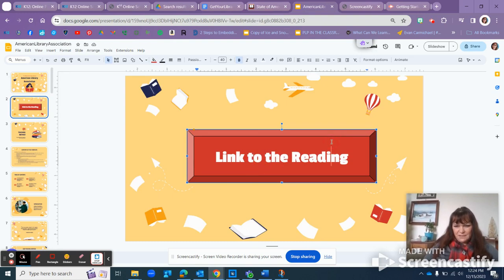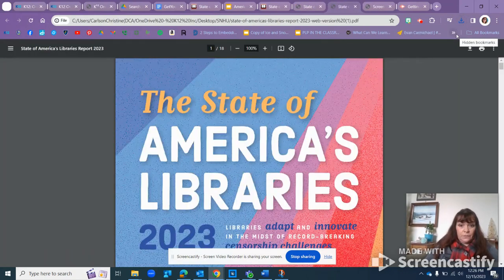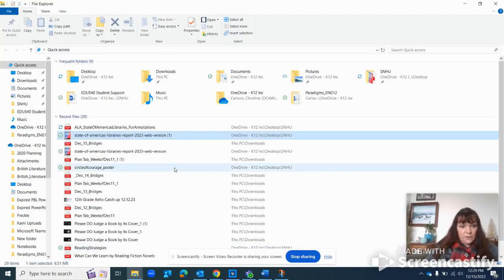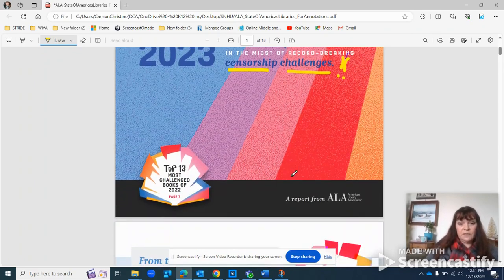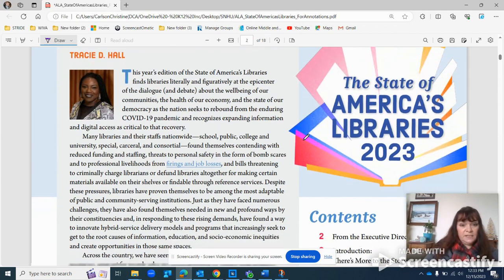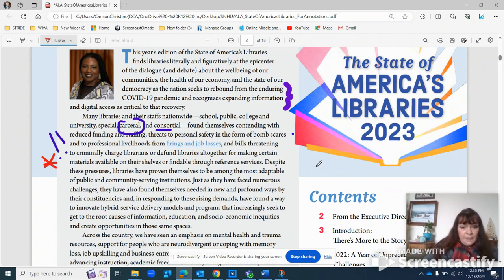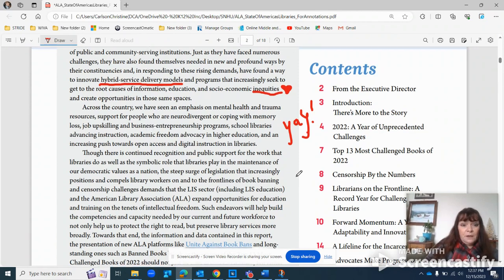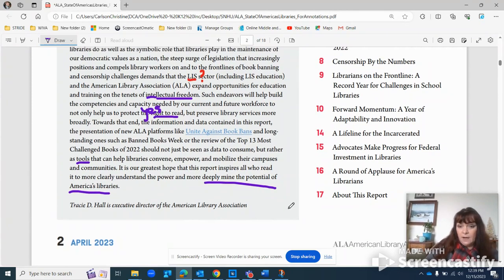ALA State of Americas Libraries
I will read the intro to the ALA's published document called The State of America's Libraries (Executive Director Tracie D. Hall) and annotate as I read it aloud.